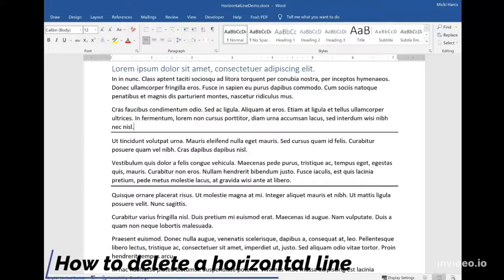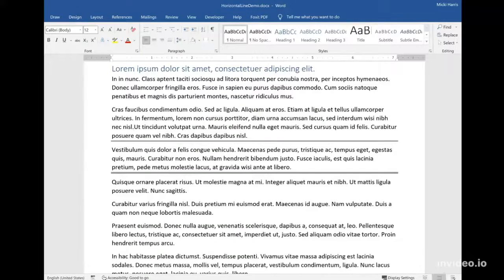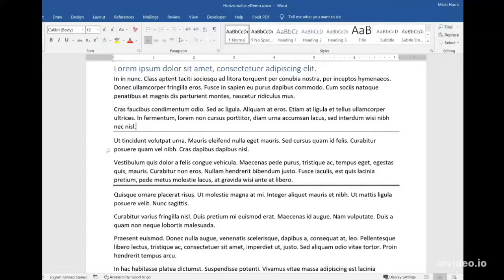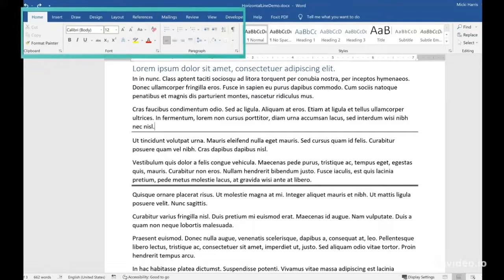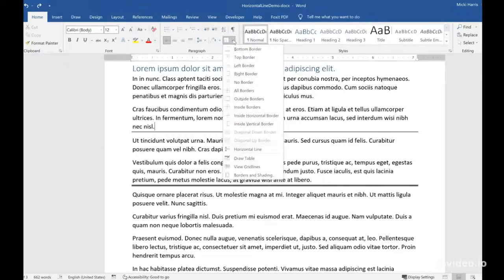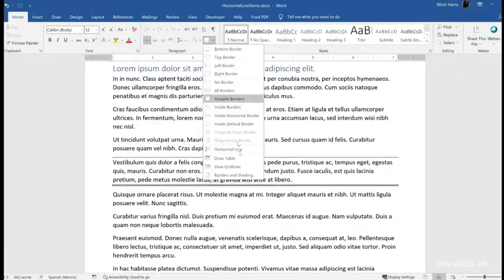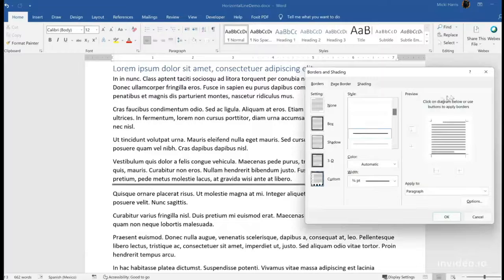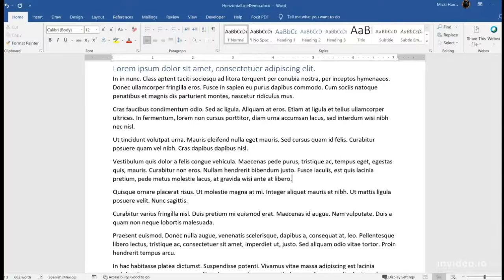How to delete a horizontal line in a Word document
ACCESSIBILITY
Display settings
Keyboard functions
Magnifier
Mouse settings
Narrator
Keyboard

Email programs
Email attachments
How to handle spam
Phishing schemes
Safe email practices
Web-based email

HARDWARE
Displays
Solid State and Physical Hard Drives
Keyboards
Memory
Mice

INTERNET
Web Browsers:
Google Chrome
Mozilla Firefox
Vivaldi
Connection types:
Cable modem
Dial-up
Safe surfing
Search engines
Settings

SECURITY
Anti-spyware software
Anti-virus software
Hardware Firewalls
Online banking
Online shopping
Software Firewalls
Windows Update

SOFTWARE
Financial